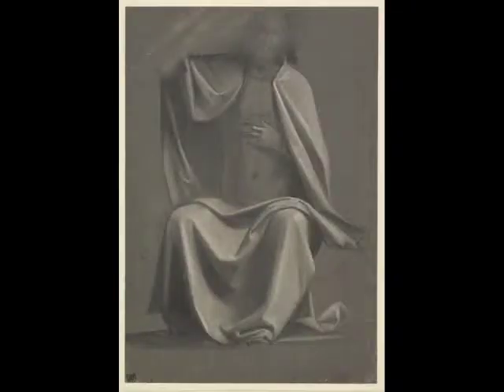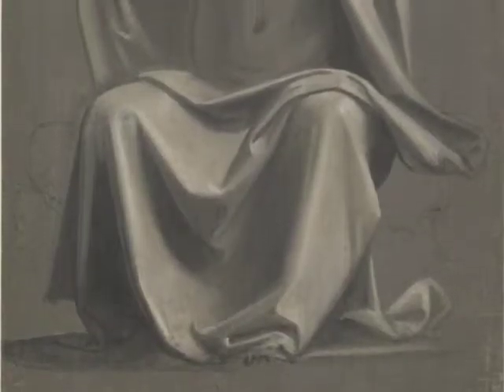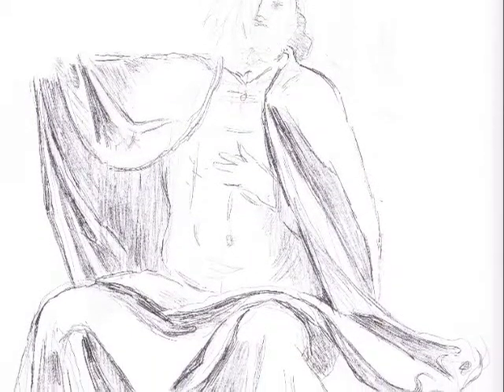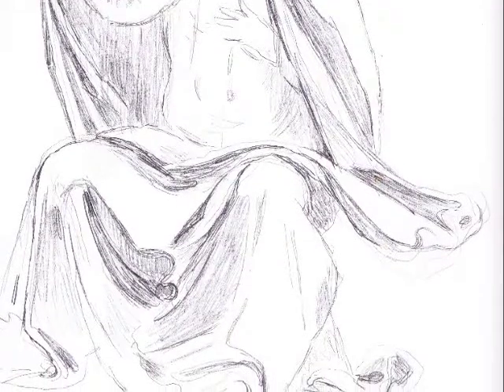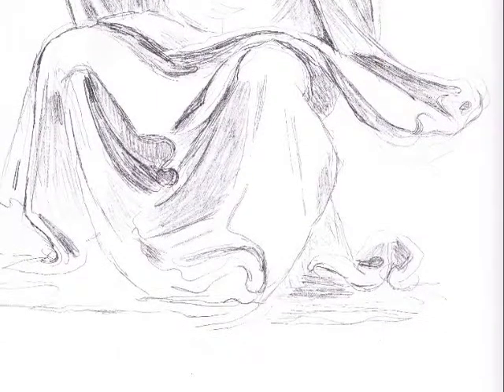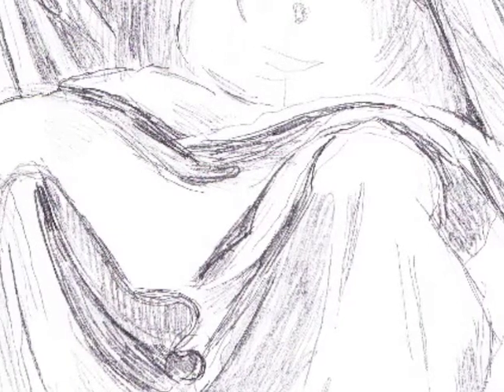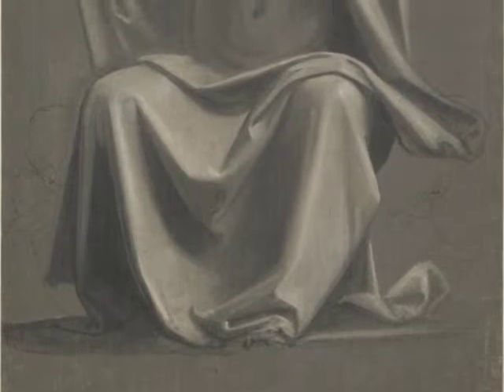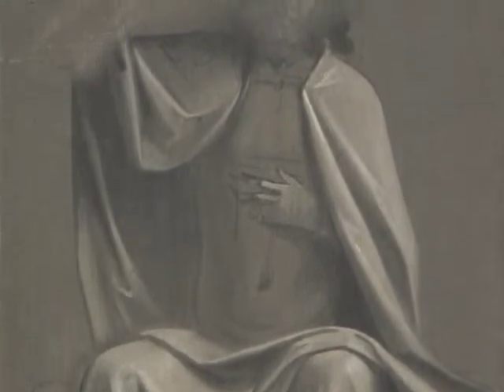Charlotte Hodes disusses drawing from drawing at The British Museum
Postgraduate art students and UAL faculty had the opportunity to study and take
inspiration from drawings by the great Renaissance Masters in the British Museum's Print Room. Led by Professor Stephen Farthing RA the participants discuss and demonstrates how relevant these masterpieces still are to artists working today.

This event was part of Italian Renaissance drawings: your response at the British Museum on Saturday 24 July 2010, related to the major exhibition Fra Angelico to Leonardo: Italian Renaissance drawings.